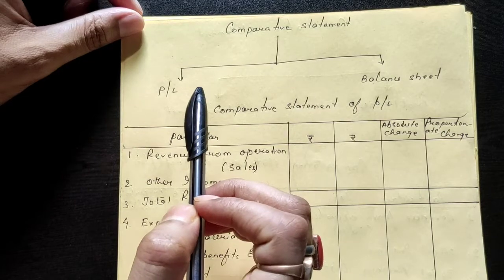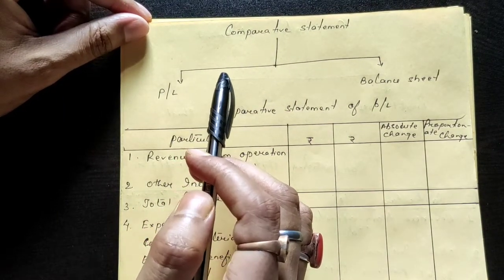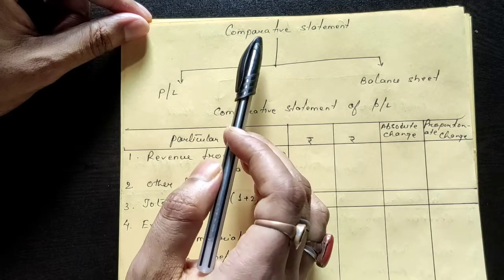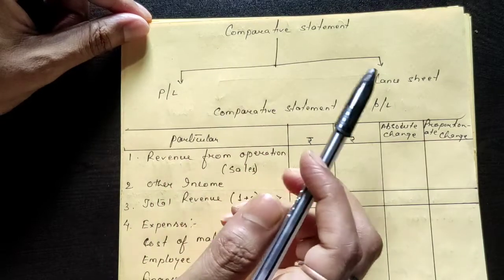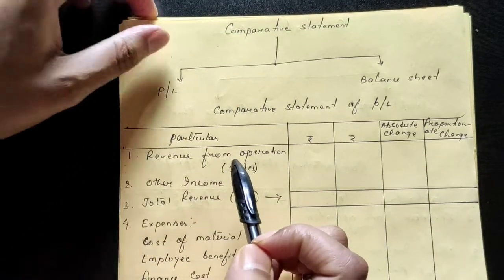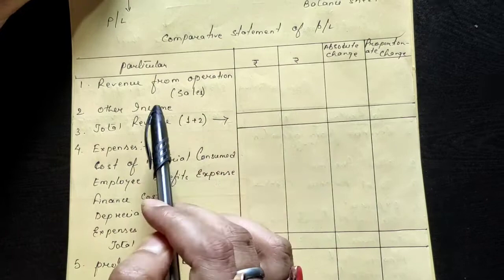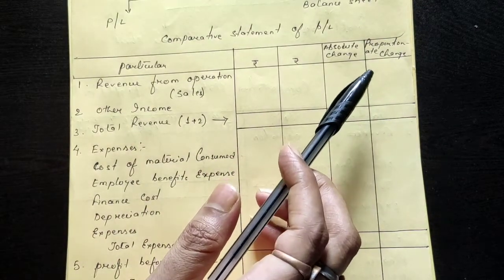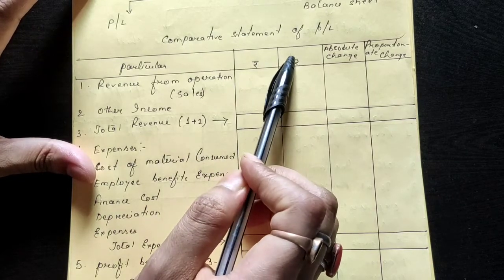Comparative income statement || Comparative statement of profit and loss || Accountancy || Video 1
comparative income statement
In this video I have explained comparative income statement which is also called as comparative statement of profit and loss